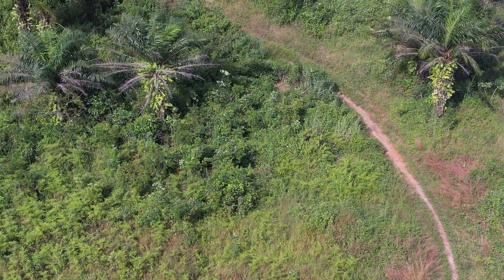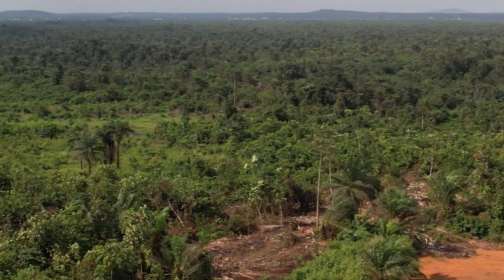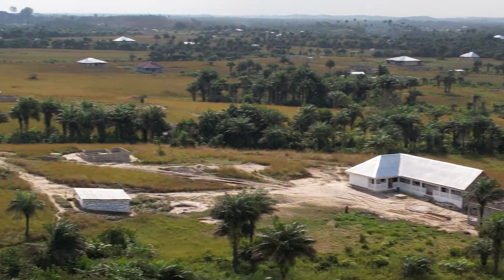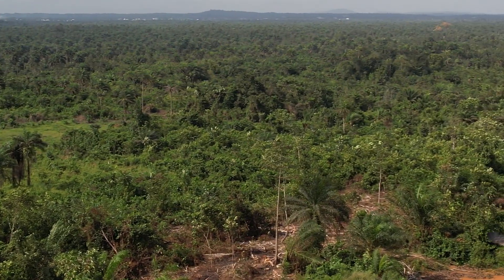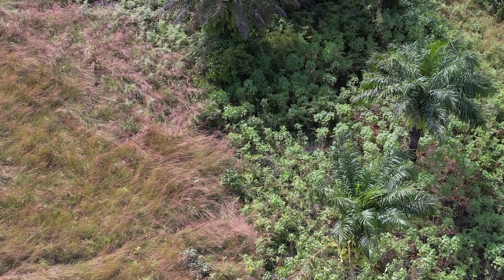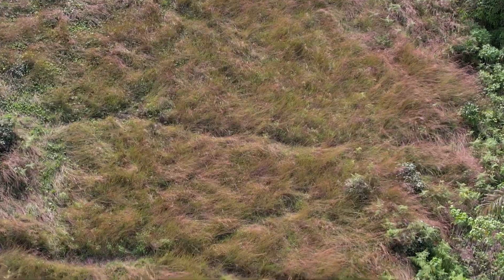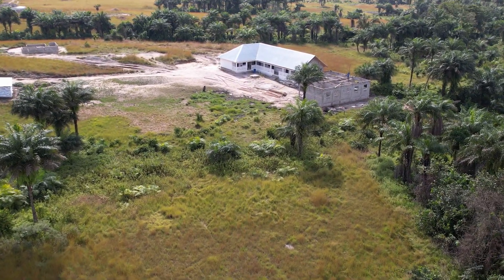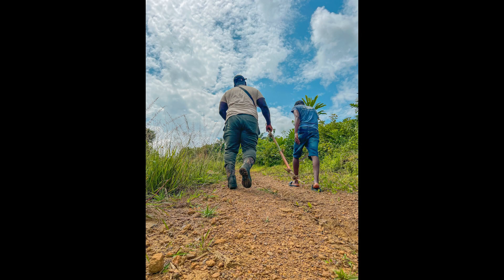MASSIVE LAND IN LIBERIA ( Doing Land drone footage in Liberia )